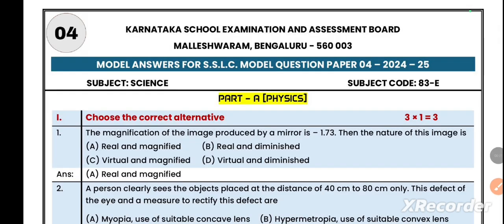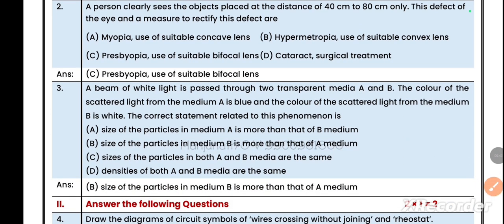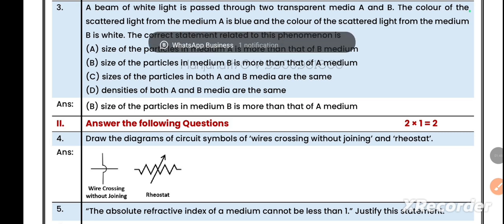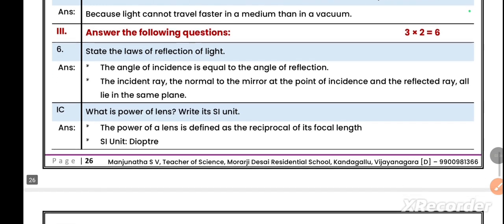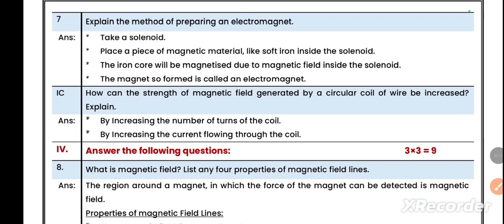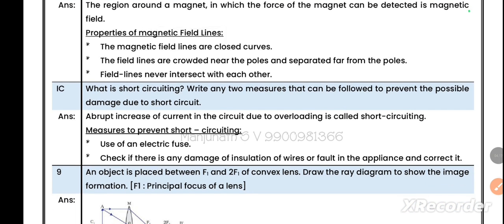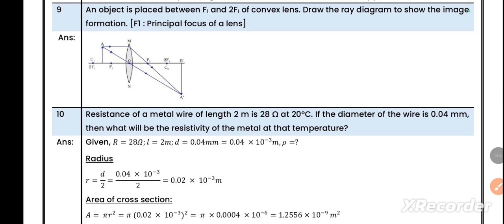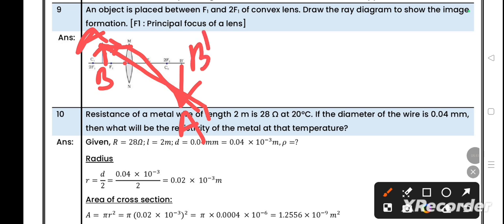SSLC SCIENCE 2025 MODEL QUESTION PAPER-4 KEY ANSWERS